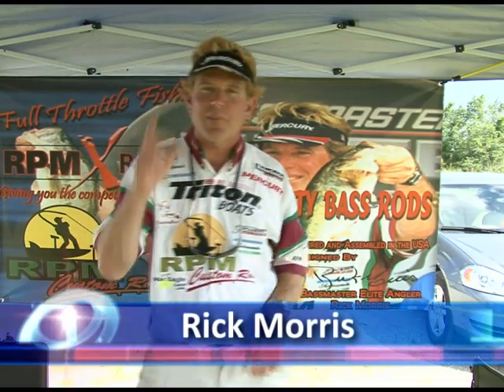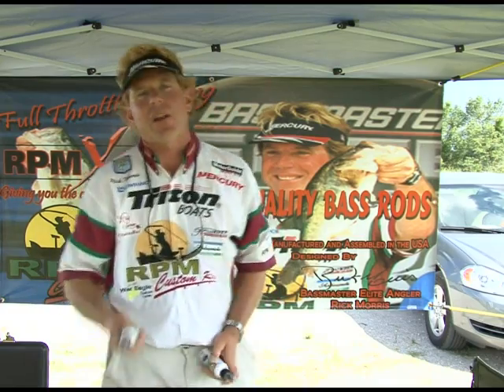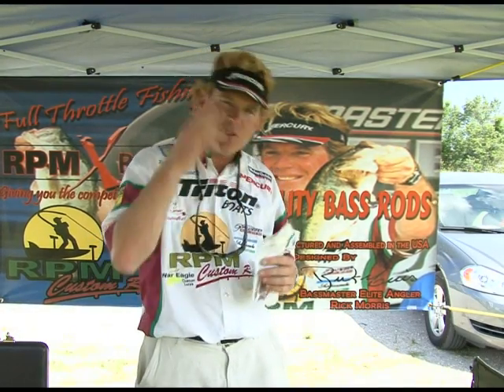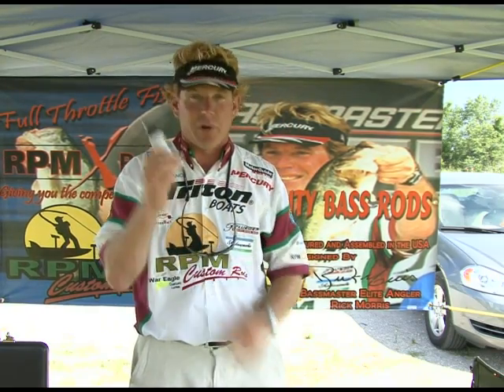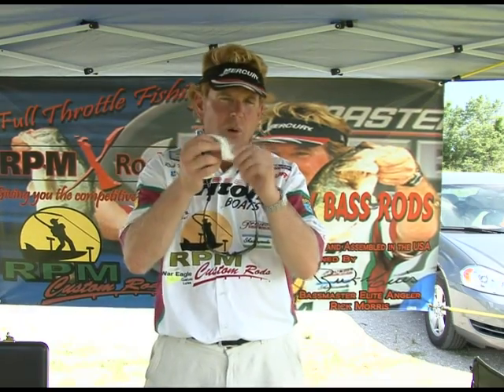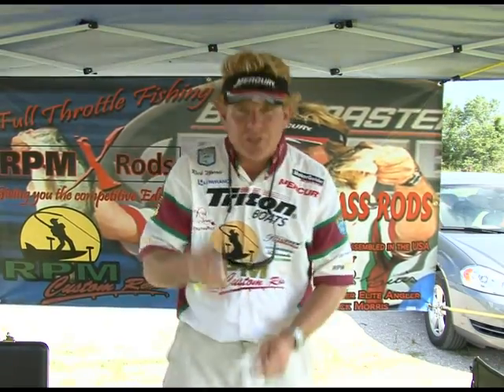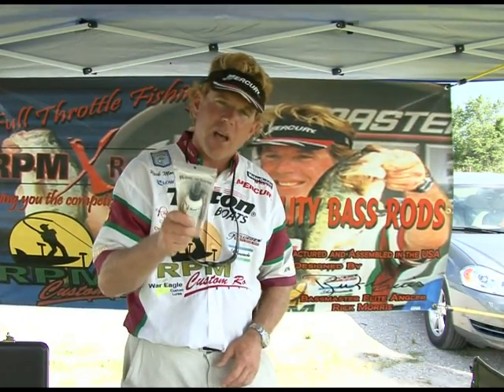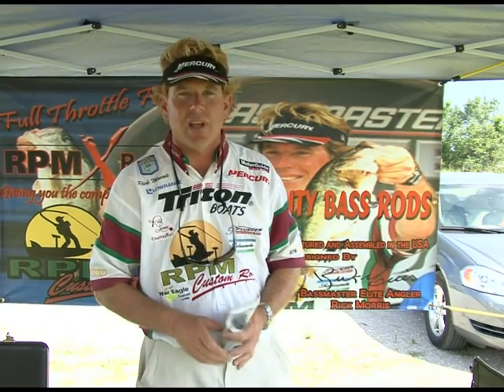Rick Morris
Rick Morris talks about Wilson Fraiser and his products as well as his RPM X Rods at Wheeler Lake in Decatur, AL during the Bassmaster Elite Series competition